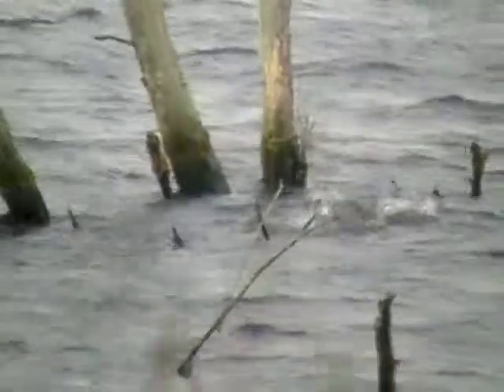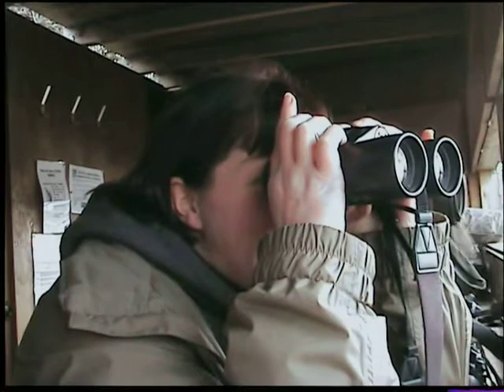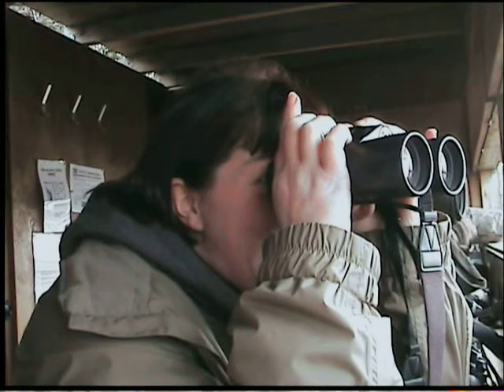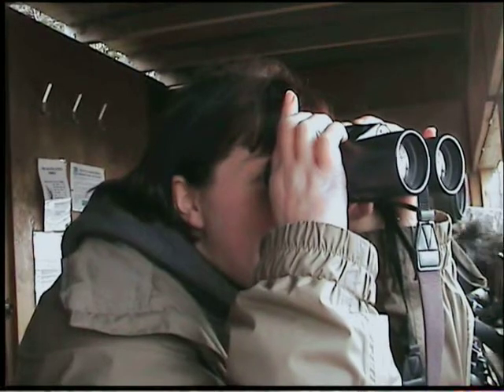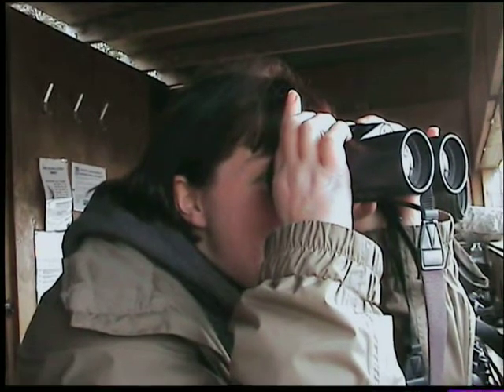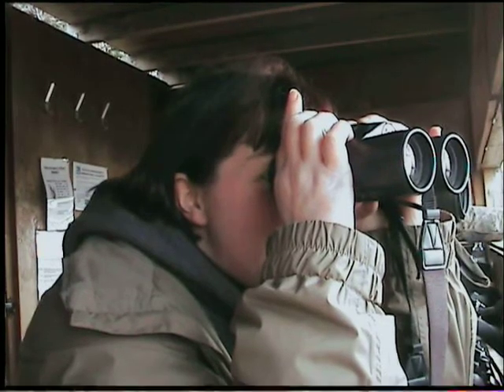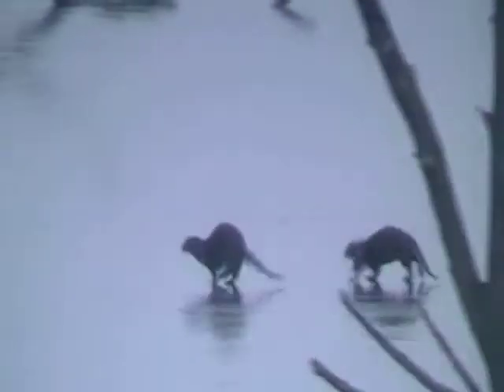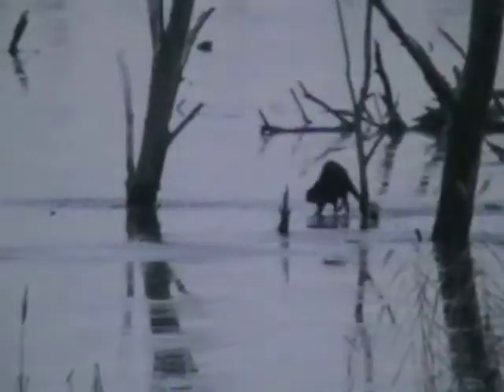Otters on ice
Otters on the ice on Glastonbury Levels, Somerset, UK Winter 2008/2009